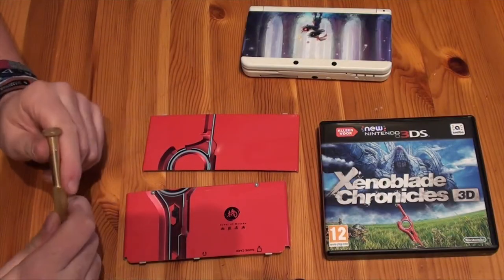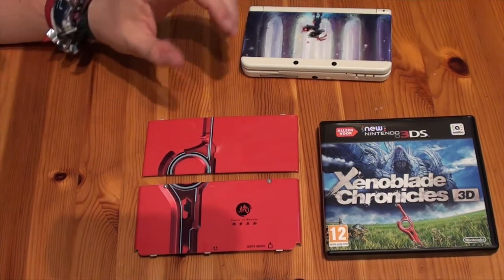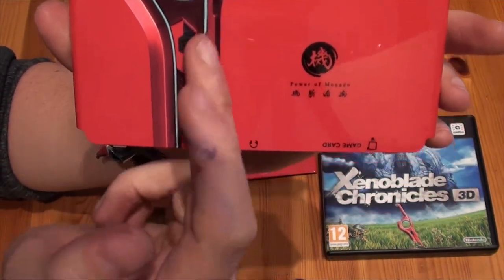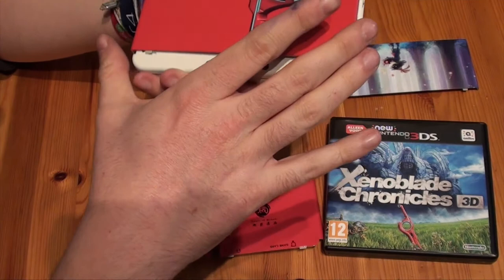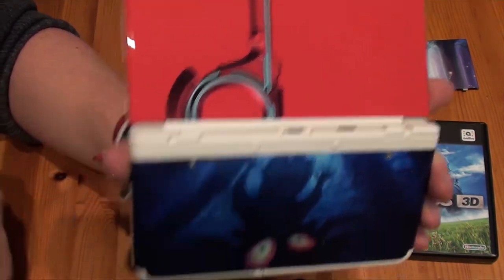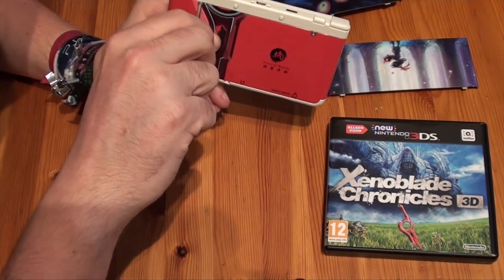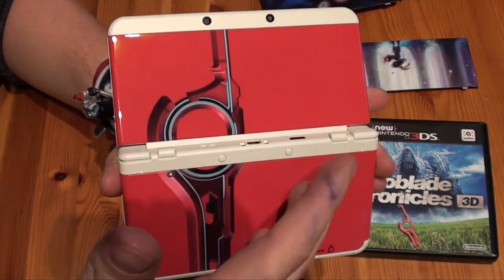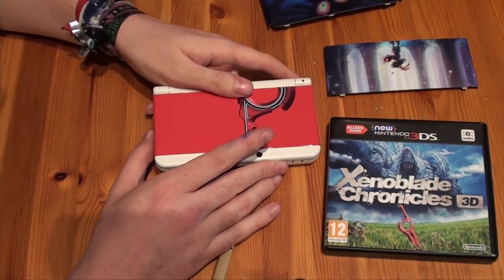Xenoblade Chronicles 3D - Cover Plate - a detailed look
We take a detailed look at the gorgeous new Xenoblade Chronicles 3D Cover Plates for the New Nintendo 3DS.

This isn't an unboxing, just a high definition look at the plates.